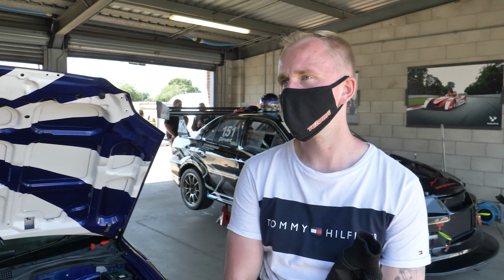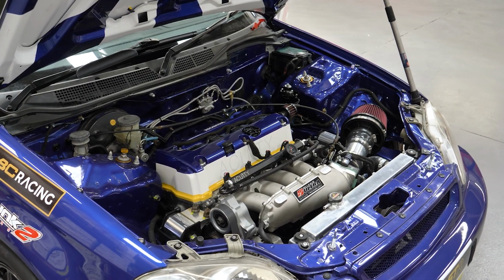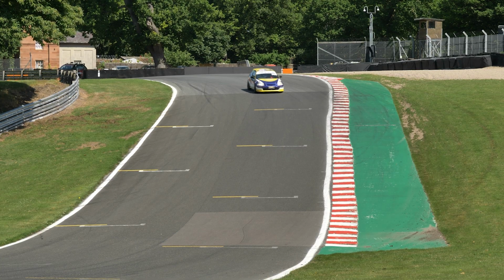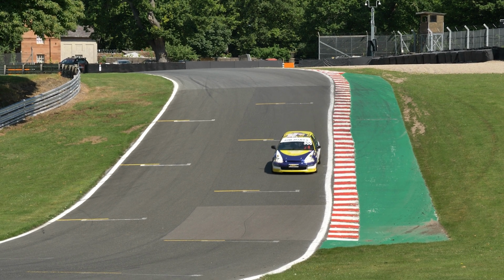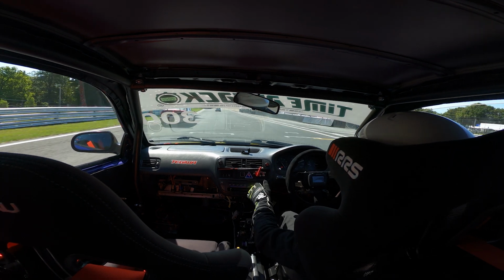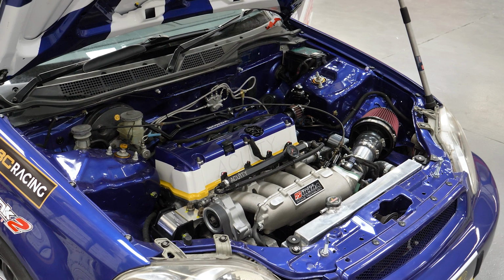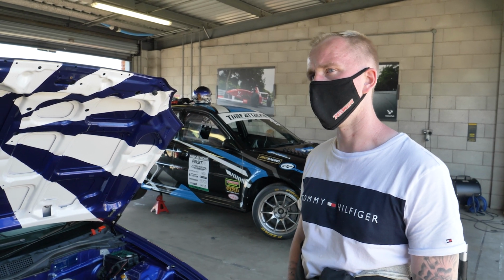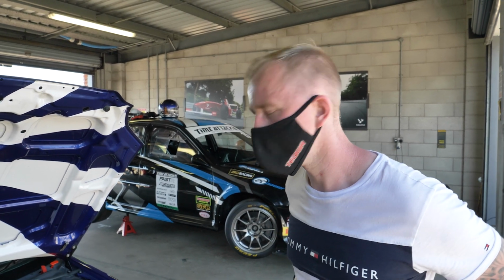A chat with Mikey Birch - 2021 Time Attack Driver!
Kicking off our new "A chat with..." series, we caught up with Mikey Birch at the weekend as he attended round 4 of Time Attack at his local track, Oulton Park. We asked Mike a series of questions about him and his connection to racing as well as his newly built for Time Attack 2021, Honda Civic K-series EK!

Big thanks to Mikey Birch for the quick interview. Check out his and Dave's socials below -